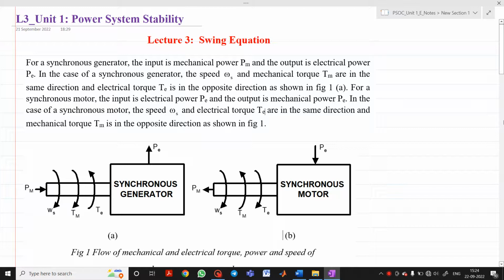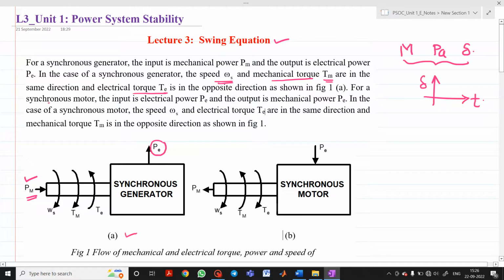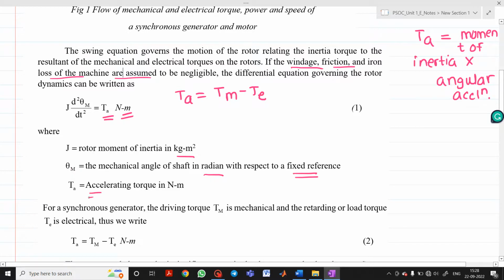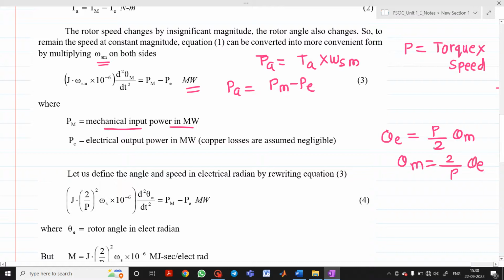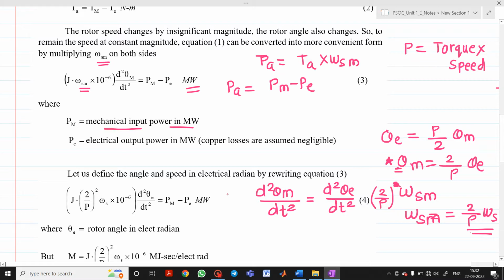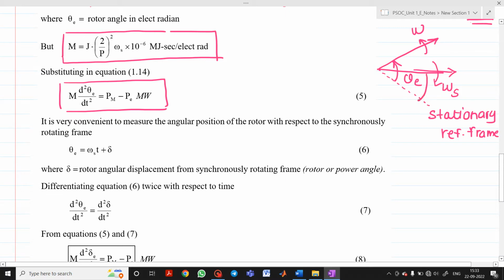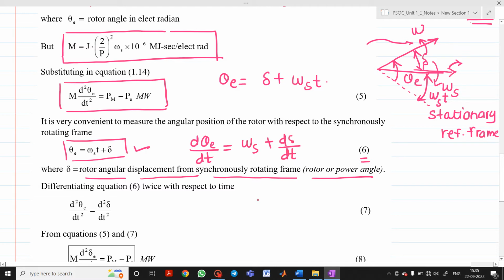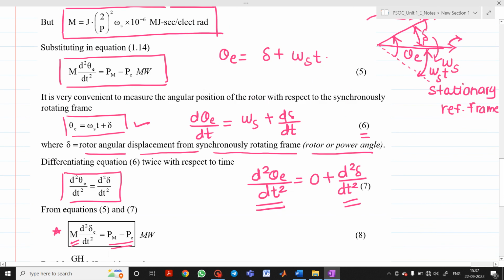Lec 03 Power System Stability Swing Equation